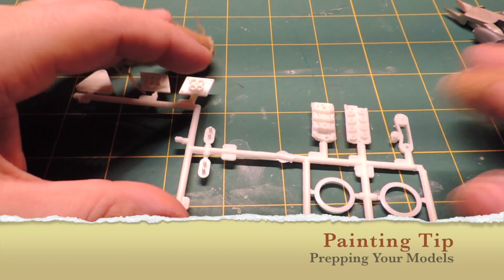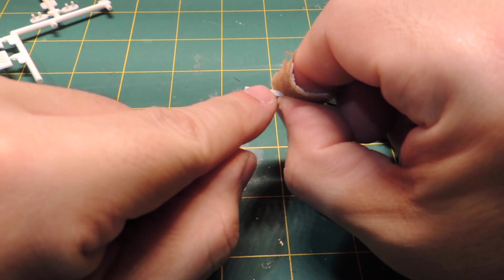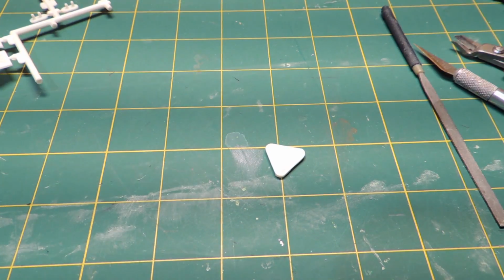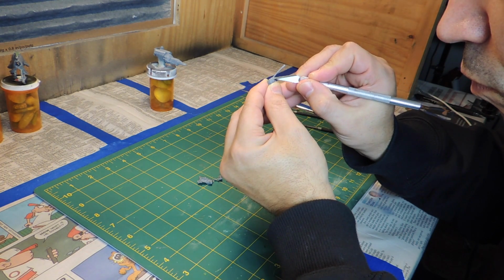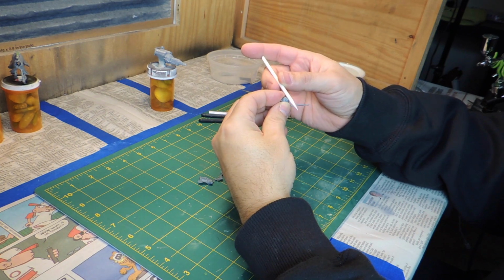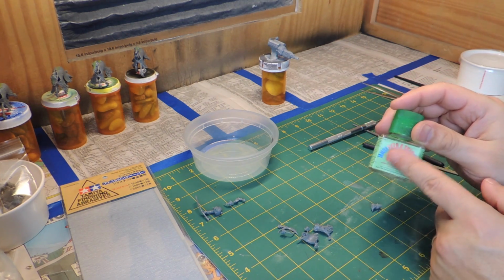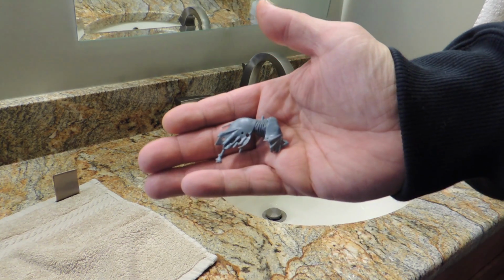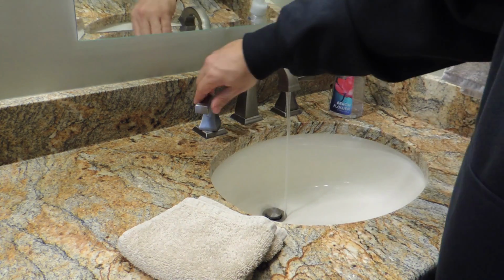Painting Tip: Prepping Your Models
This video is about prepping your models from spue to pre-gap removal or if you are speed painter pre-priming.